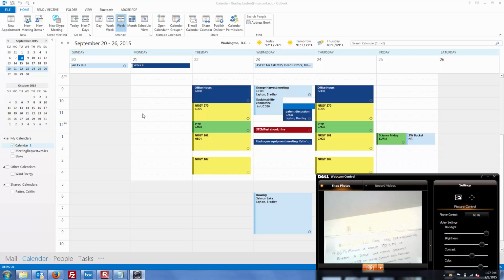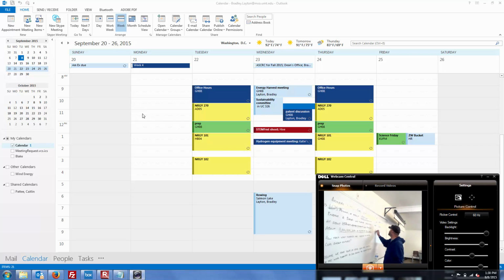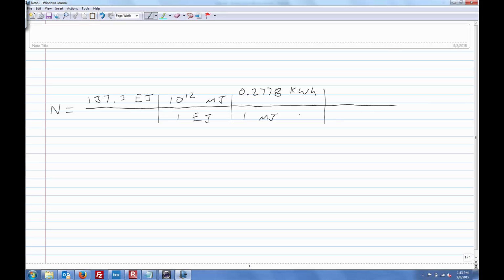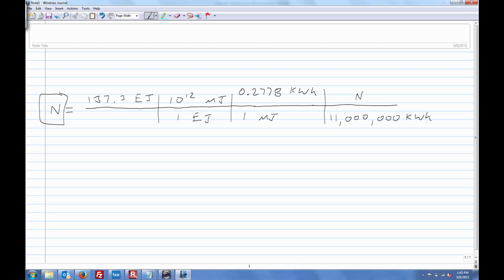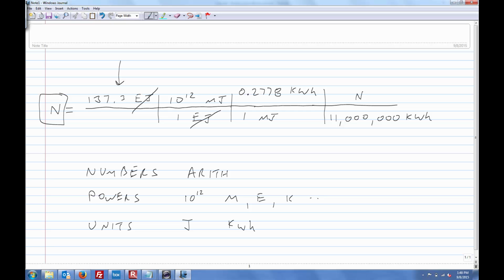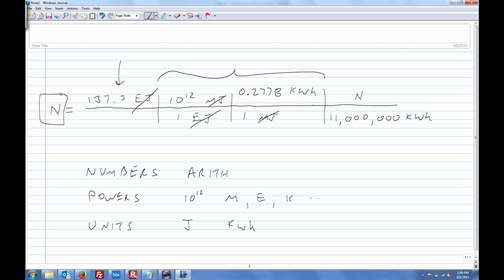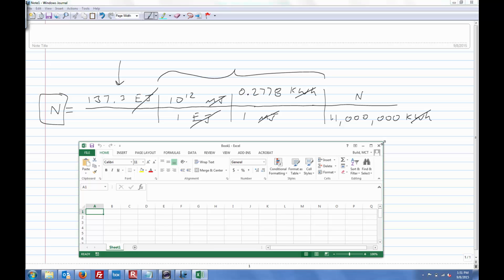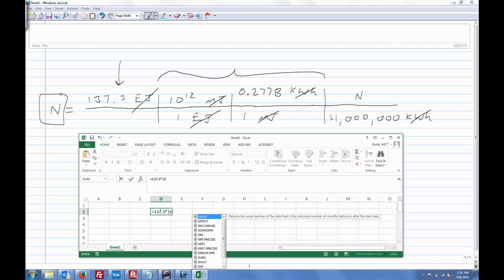NRGY_101_Lecture_03_01_Everett_Coal_vs_solar_and_wind